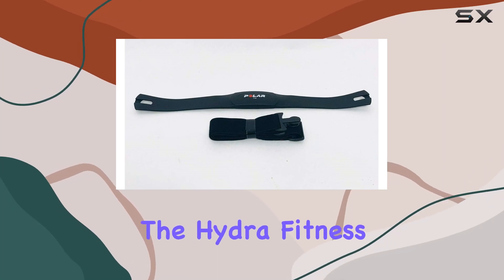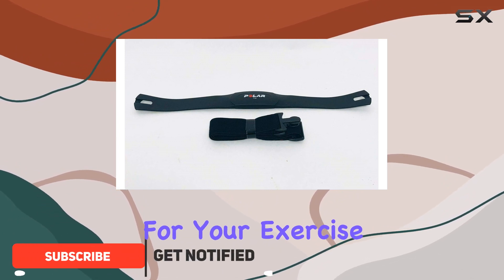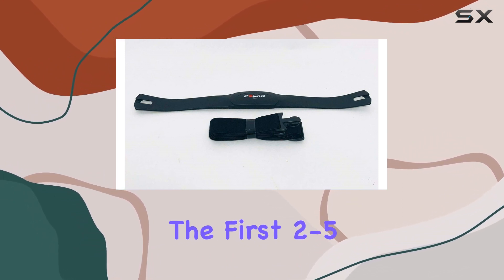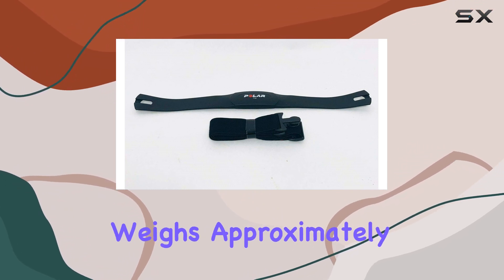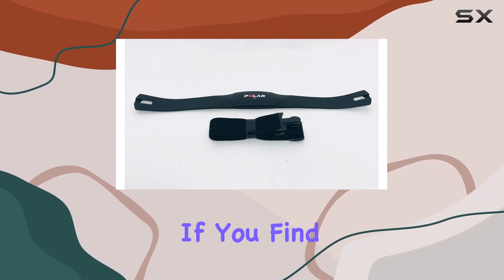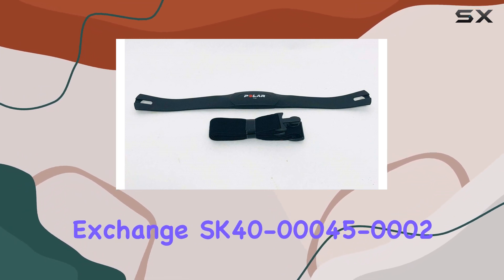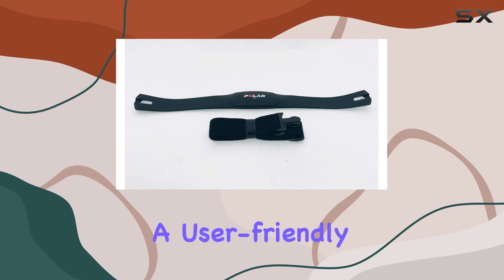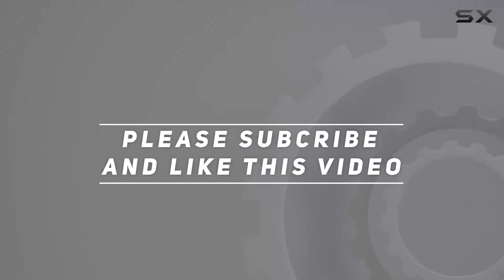Hydra Fitness Exchange Heartrate Transmitter SK40-00045-0002 Review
0:00 Intro
0:06 Review

Things that we mentioned in this video:
Heartrate Transmitter with Strap : B086R94WDM